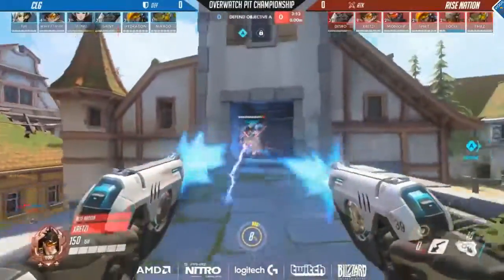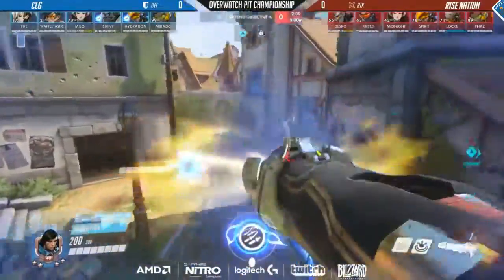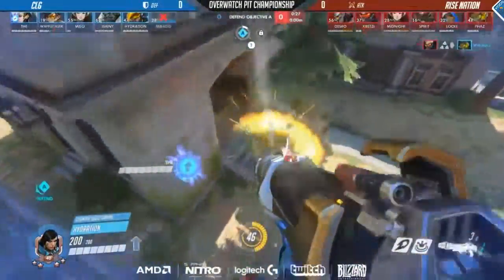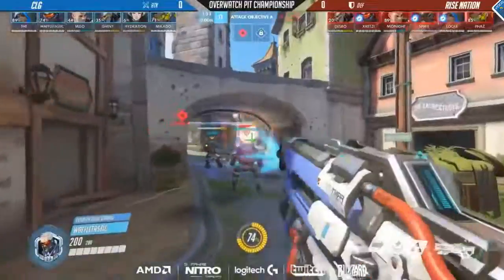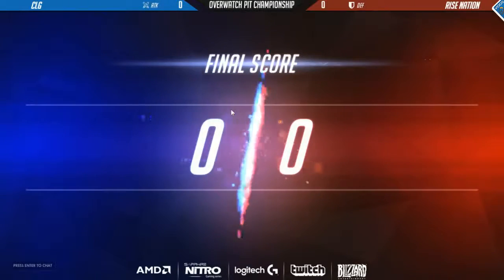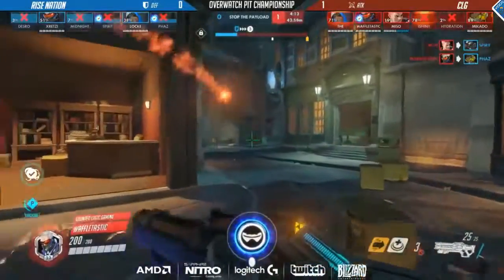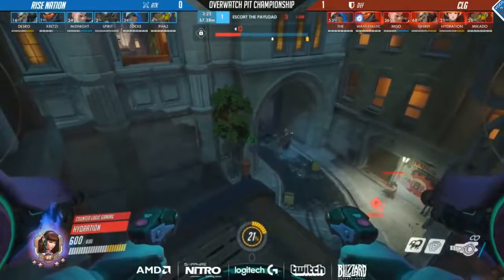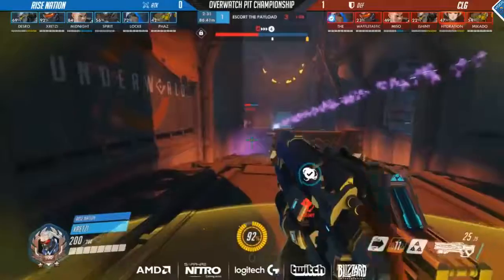Counter Logic Gaming vs Rise Nation BO3 full match Group A PIT Championship North America